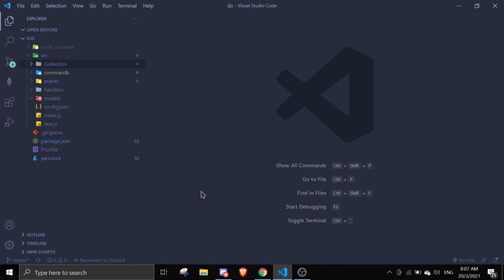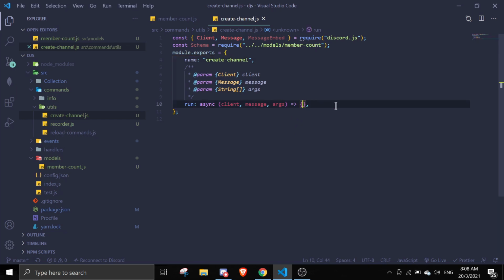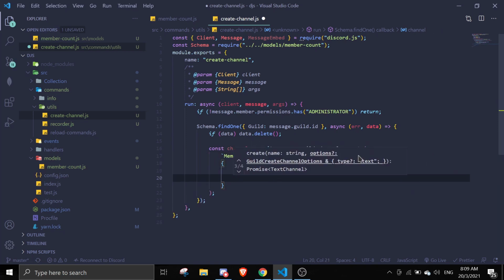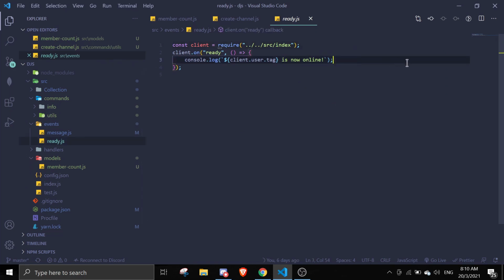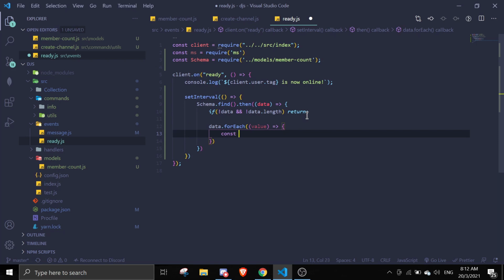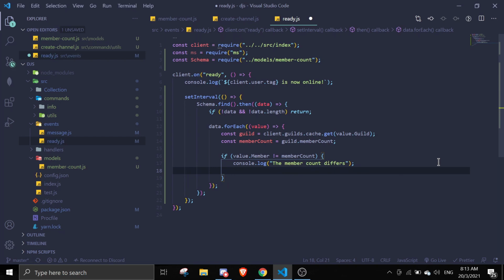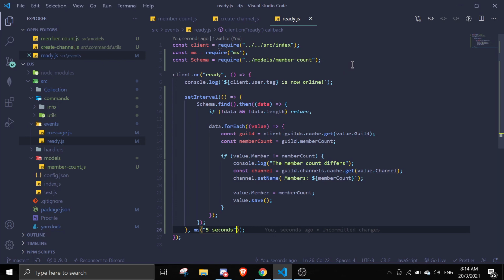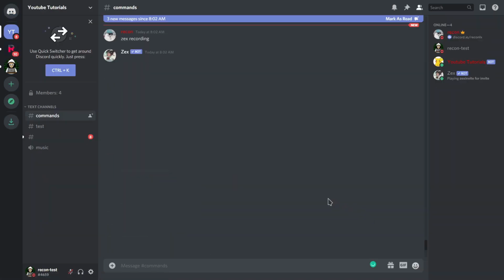#80 Member Count Channel (MULTI-GUILD SUPPORT) | discord.js tutorials